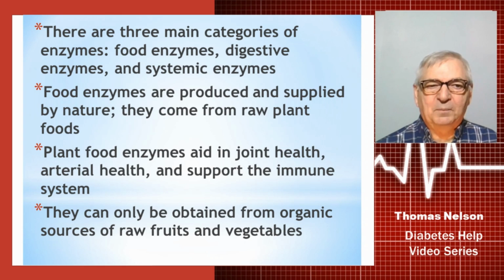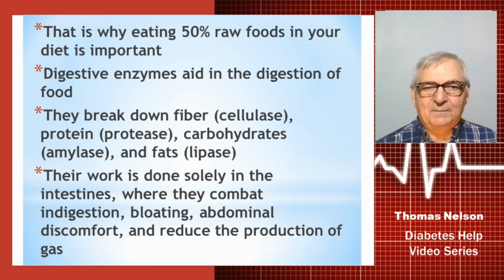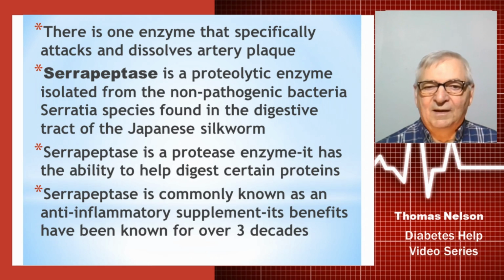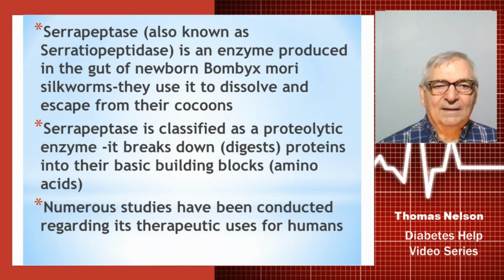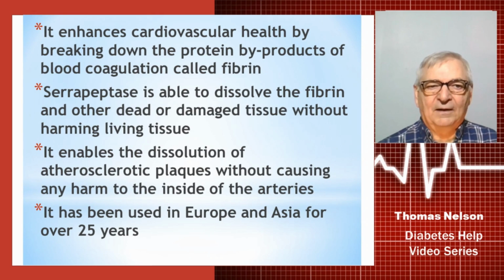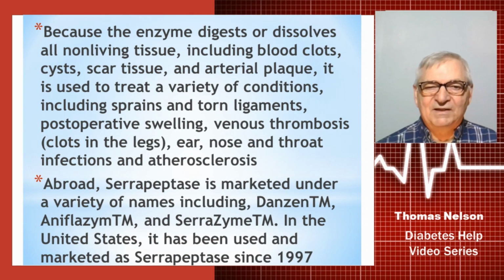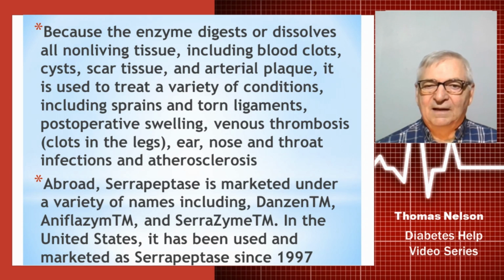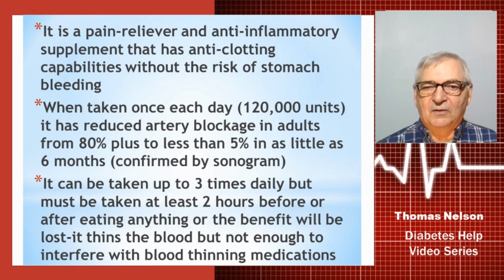Diabetes Control Lesson No 12 Step 6 Part 9 Rem Artery Plaque Flm Flm 1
This video is a continuation of Lesson 12. Enzyme therapy.

To view all of the videos in the Diabetes Control Class go